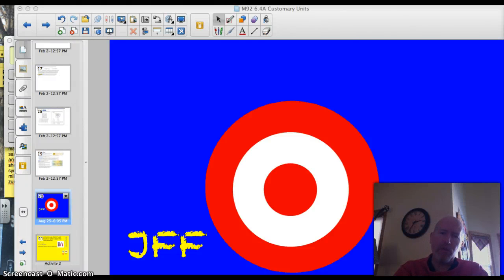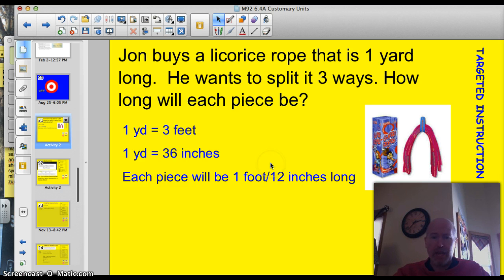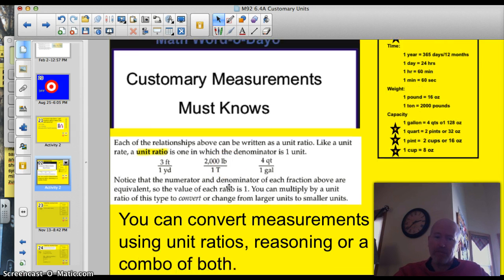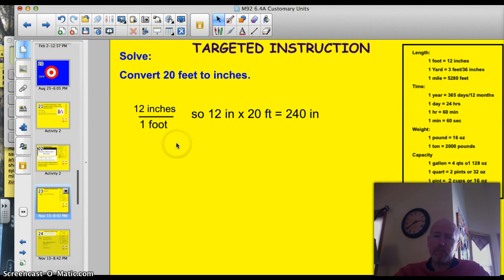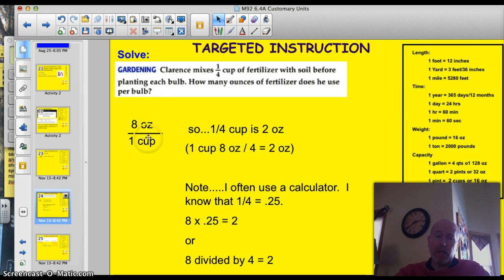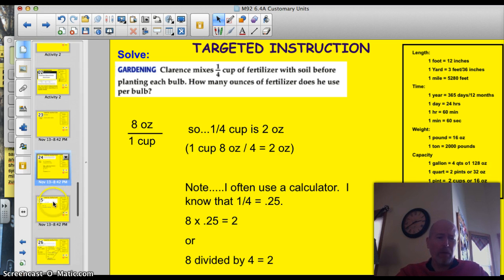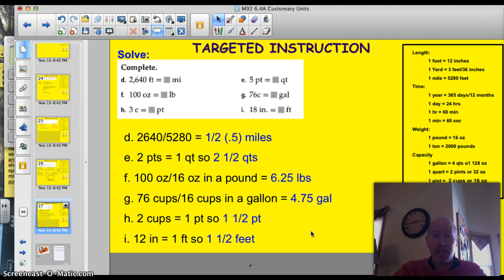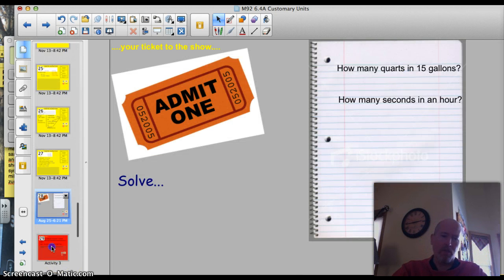6.4A Customary Measurements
I can convert between 2 customary measurements using as reference chart.